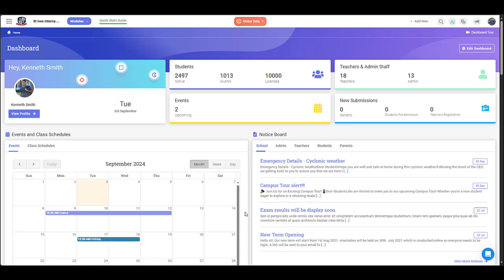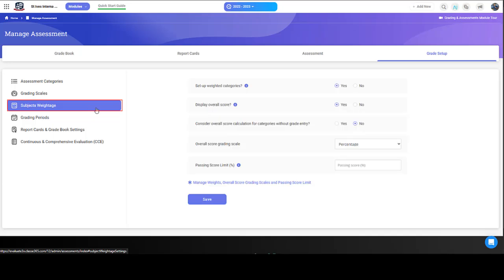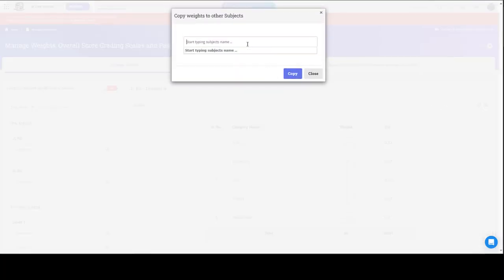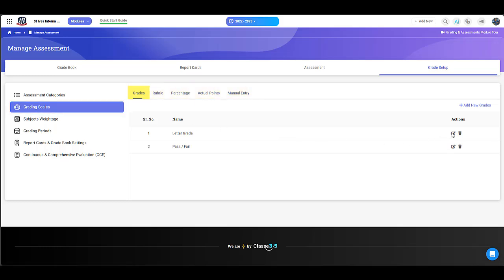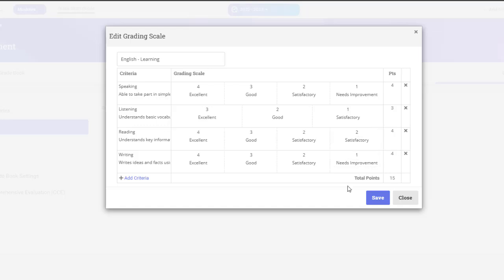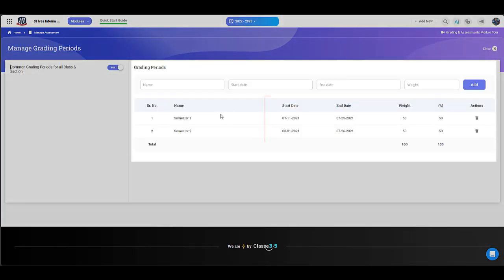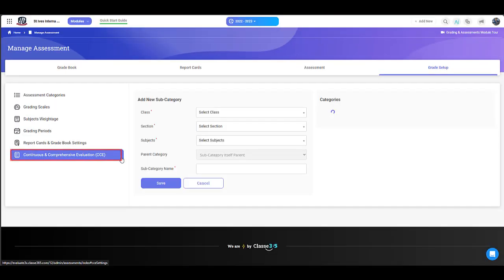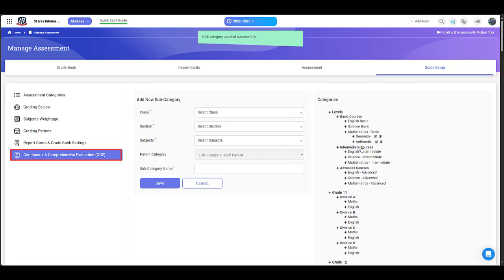Assessment & Grading Module Tutorial (Part 1) | Simplifying Student Evaluations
🎓 Classe365 Assessment & Grading Module Tutorial (Part 1) | Simplifying Student Evaluations

Welcome to the Classe365 Essential - Module Tours series! In this video, we introduce the powerful Assessment & Grading Module, designed to help educators, schools, colleges, and universities easily create, manage, and track student assessments — all in one central platform.

Whether you're handling quizzes, exams, projects, or custom assessments, Classe365 provides the flexibility to manage grading, track student progress, and streamline reporting.

🔍 What You’ll Learn in Part 1:
✔ Overview of the Assessment & Grading Module
✔ How to create assessments for subjects or courses
✔ Customizing grading methods (marks, grades, scales)
✔ Tracking student performance efficiently
✔ Building a unified academic evaluation system

💡 Perfect for:
✅ K-12 Schools, Colleges & Universities
✅ Teachers, Academic Coordinators & School Administrators
✅ Institutions aiming to simplify grading and performance tracking

About Classe365:
Classe365 is a cloud-based Student Information System (SIS) and School Management Solution trusted by thousands of educational institutions worldwide. With comprehensive tools for assessments, grading, reporting, and more, Classe365 helps streamline academic operations and improve student outcomes.